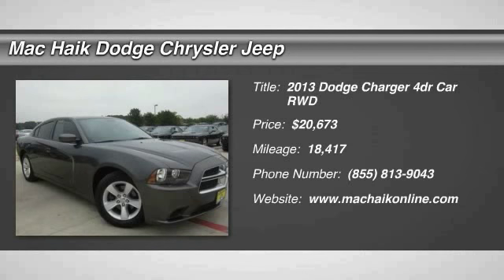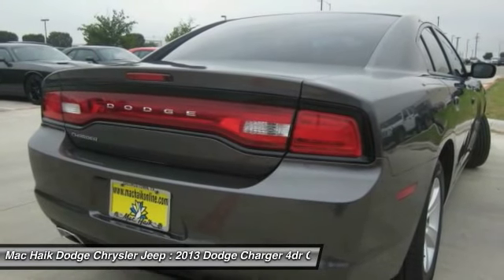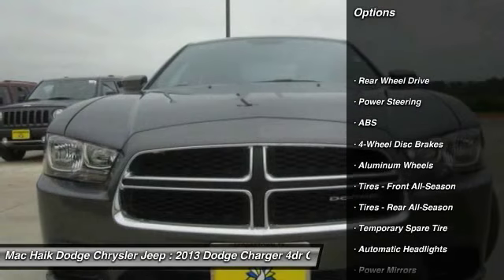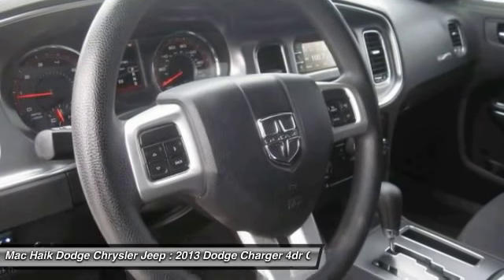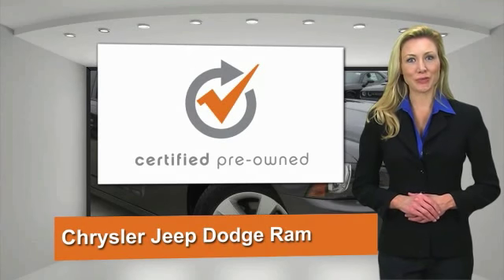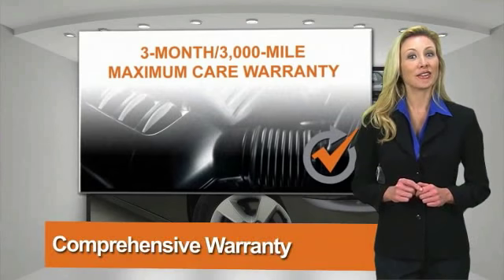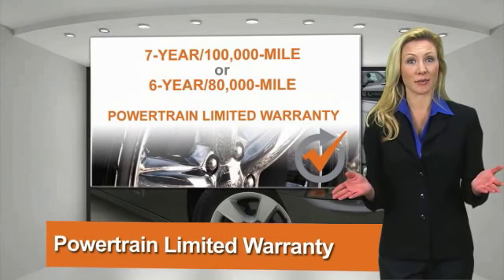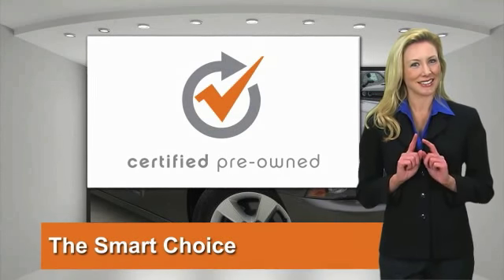2013 Dodge Charger Austin 104598B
2013 Dodge Charger SE

Our 2013 Dodge has aced its 125 Point Inspection allowing it to be a Certified Pre-Owned while offering great peace of mind for consumers like you. It comes with a CARFAX vehicle history report plus 3 Month/3,000 Mile Maximum Care Limited Warranty and 24/7 Roadside Assistance is also included for the duration of the warranty. Ask us for details about special financing options. Our incredible Carfax One Owner 2013 Dodge Charger SE brought to you in Gray is definitely something more than you might have expected! If this doesn't make your heart throb with its aggressive, bold look and in-your-face attitude, you'd better see a cardiologist. Under the hood sits a Pentastar 3.6 Liter V6 and a 5 Speed Automatic. This powerful combination provides 292hp that offers quick acceleration, seamless shifts, and an awesome 31mpg. This is up nearly 20 percent from the previous generation.Take your seat behind the wheel and you'll instantly be blown away with this elite sedan's upscale interior featuring high quality materials, driver-oriented controls, plus all the comfort and convenience features your life demands. You'll love the key-less ignition/entry, cruise control, dual-zone automatic climate control, 60/40 split-folding rear seat, touchscreen infotainment interface, and awesome sound system with CD, auxiliary audio and steering wheel controls.Charger is the Insurance Institute top pick for safety as it brings so much together inside and out, creating a whole new standard for today's automobile. Drivers like you, love the comfort, reliability, value and performance of this Charger. Muscle cars are alive and well in America and it's time to make a statement with this car - I have arrived! Mac Haik Dodge is conveniently located close to Georgetown, Round Rock, Pflugerville, Hutto, Taylor, Temple, Belton, Fort Hood, and surrounding areas.